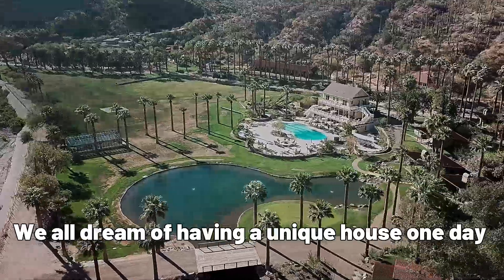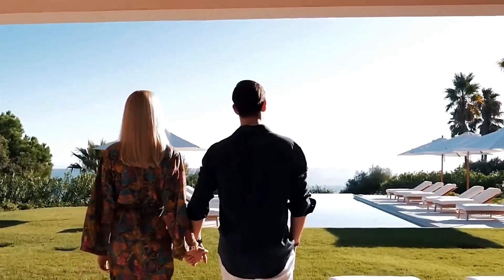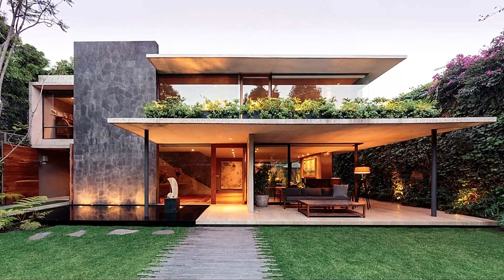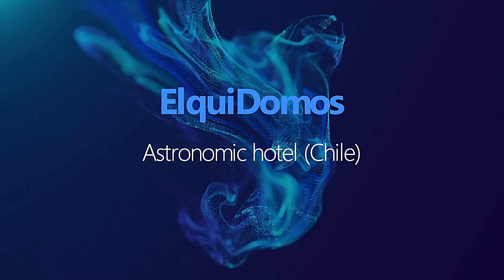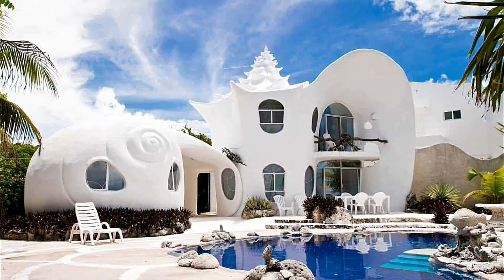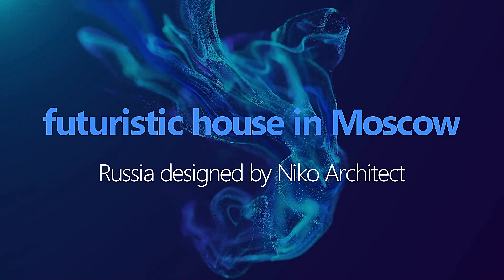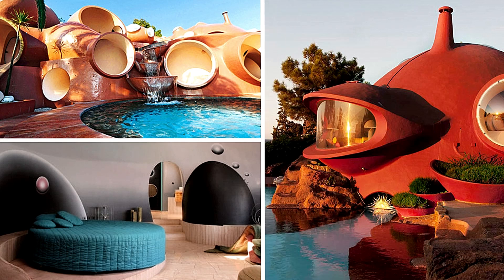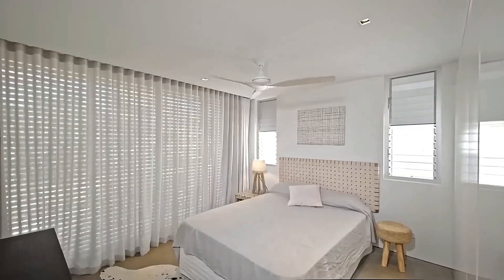9 Most Unique Houses Worldwide: Sustainable Design, Luxury, & Ecotourism | Luxurious Living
Unique House Designs Around the World Part 1. Are you a fan of architecture and design? In this video, we bring you unique architectural Designs in different shapes all around the globe.

While living in normal houses and buildings is normal for most people, these unique styles are one of many amazing ideas of some aspirational architects. Looking at it wants you to live there immediately, and we hope you can draw inspiration from these extraordinary homes.

Discover the most unique houses from around the world in this captivating video. Explore sustainable designs, luxurious residences, and inspiring examples of organic architecture. These exceptional homes showcase the best in sustainable design and ecotourism. Watch now and be inspired by the possibilities of unique house designs.

From the Country area to suburbs to unknown places, these designs won't fail to fascinate you.

Title: 9 Most Unique Houses Worldwide: Sustainable Design, Luxury, & Ecotourism | Luxurious Living

This video explores information on 9 Most Unique Houses Worldwide: Sustainable Design, Luxury, & Ecotourism, but also covers the following topics:

Unique House Designs Worldwide
Luxury Eco-Friendly Homes
Sustainable Architecture Examples

👉 Inside The One 295$ Million House in Bel Air (CA) : Luxury Living Like You've Never Seen Before

✅  About Luxurious Living.

Luxurious Living is a captivating channel that takes you on a visual journey through the world of opulence and architectural marvels. With a focus on showcasing stunning buildings, both inside and out, this channel offers a fascinating exploration of luxurious living spaces and designs that will leave you in awe.  We show the newest and different crazy designs and architectures.

Are you interested in architecture? Would you like to live in those places?